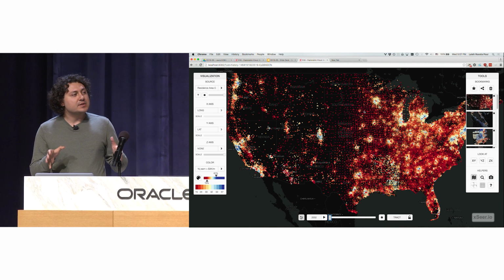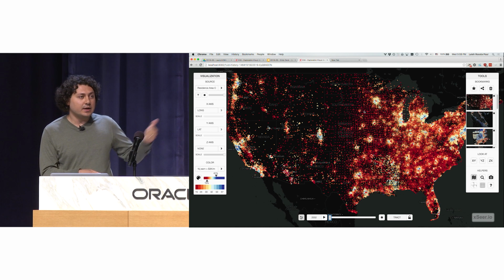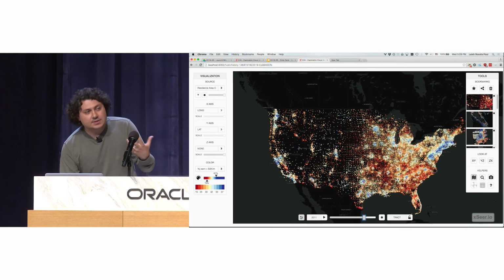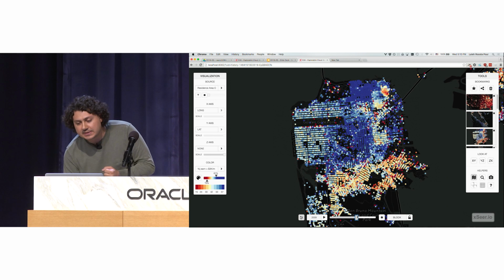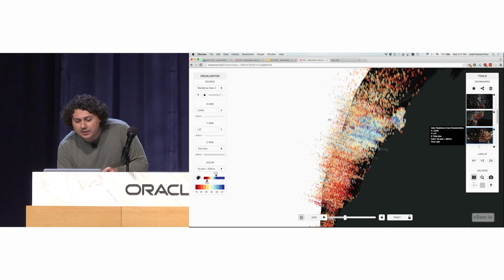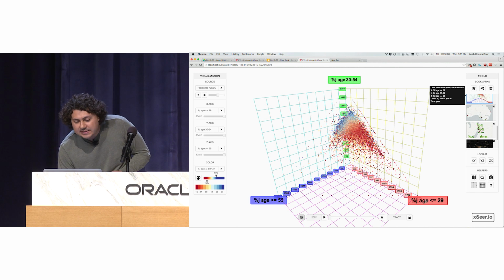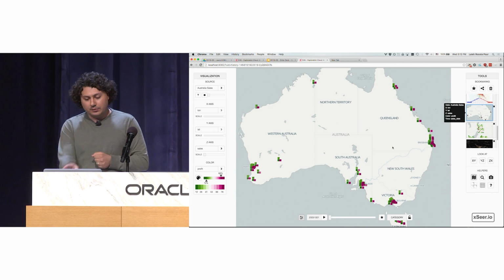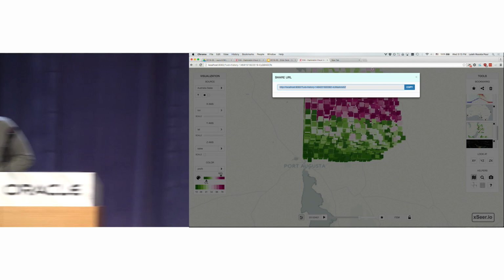xSeer Presents @ LaunchCMU: Smart Cities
xSeer

Amir Yahyavi, Co-founder
Saman Amraii, Co-founder

Explorable Visual Analytics

xSeer’s vision is to expand their ability to comprehend complex data. Their platform, Explorable Visual Analytics (EVA), is a cloud-based web app for exploring massive numeric datasets, letting you find meaning inside the data, no matter how large the data is. It’s human-centric design is intuitive and very fast. By navigating through a zoombale and detailed view of the data, you can find patterns across all scales. EVA then helps you create a story using the data which you can easily share via a web link.